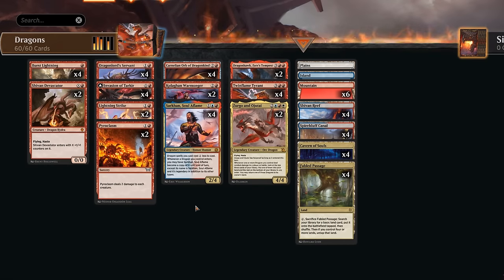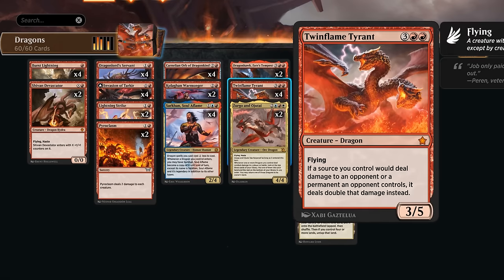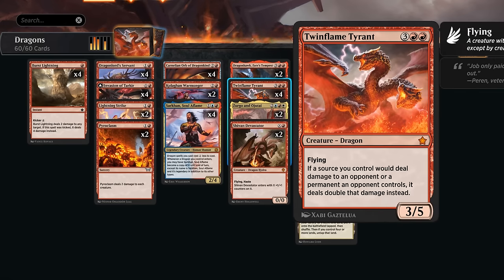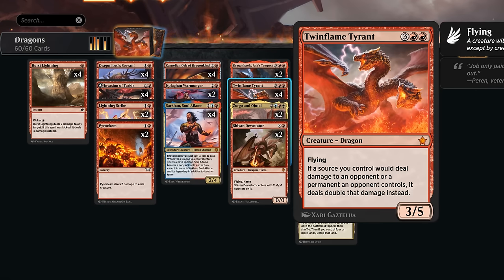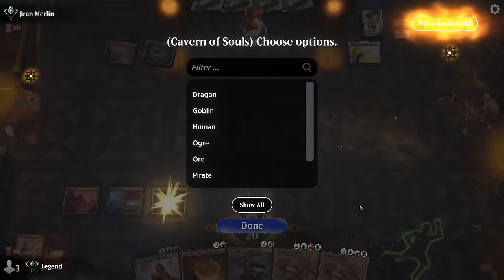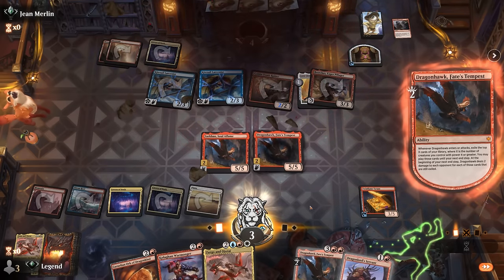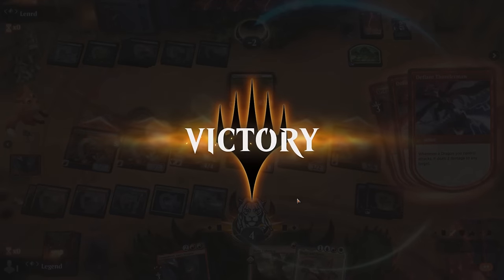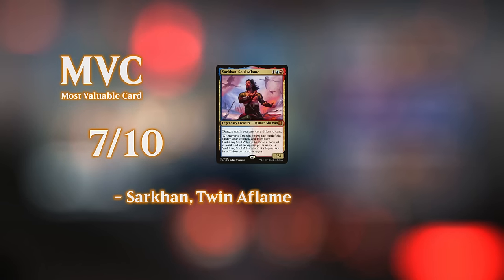This Standard combo is straight fire!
Magic: The Gathering Arena deck tech & gameplay with a dragons deck, ft. Sarkhan and Twinflame Tyrant in Standard.

00:00 - Deck Tech
05:58 - Match 1
11:06 - Match 2
16:13 - Match 3
19:31 - Match 4
26:02 - Match 5
30:03 - Match 6
34:21 - Match 7
36:44 - Match 8
41:16 - Match 9
44:40 - Match 10